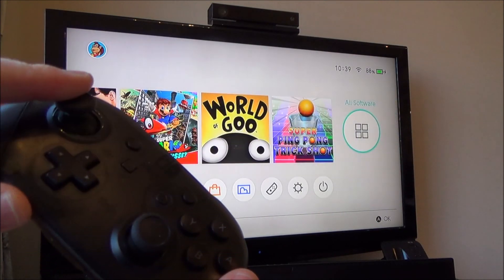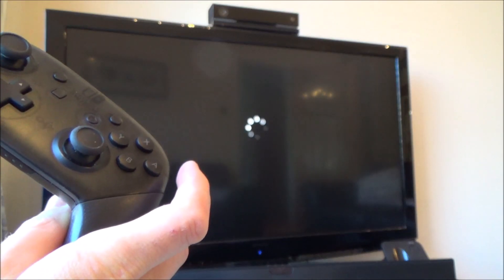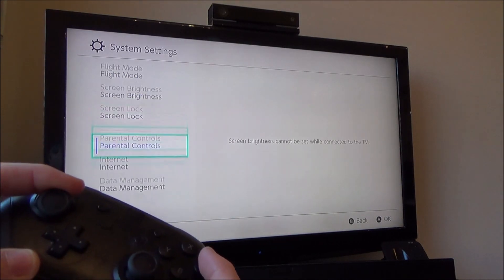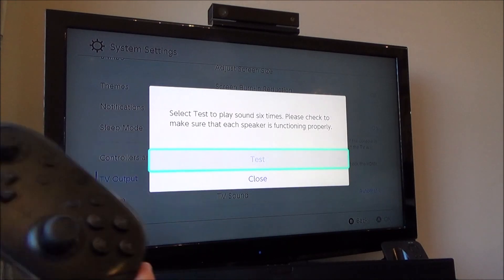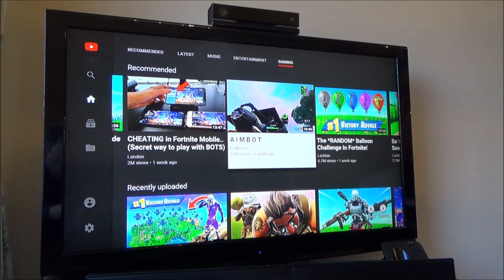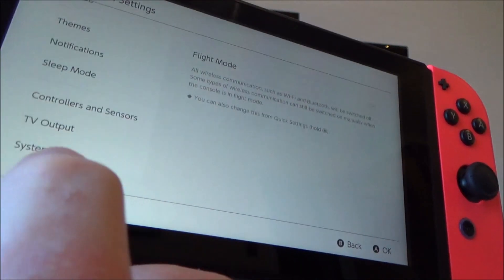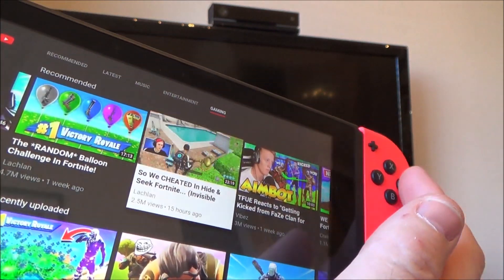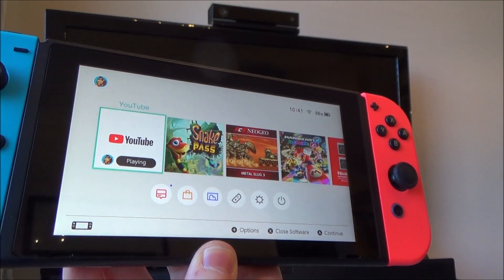Easy Fix : YouTube Playback Error on Nintendo Switch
Hi, this video shows you a very easy fix for the YouTube playback error on your Nintendo Switch while it is docked and also in handheld mode. This should fix the playback error message and also when the video continuously loads.